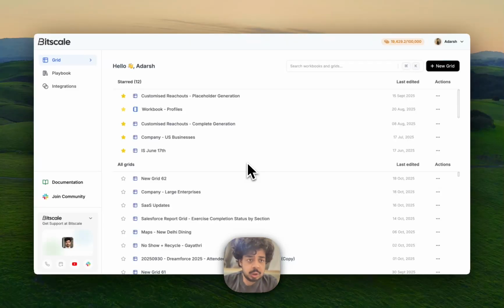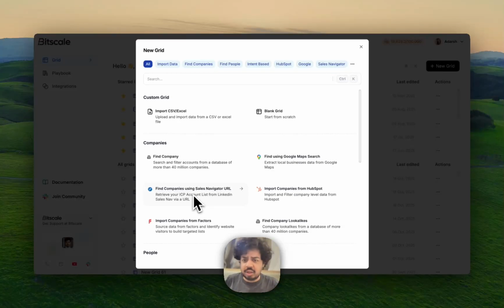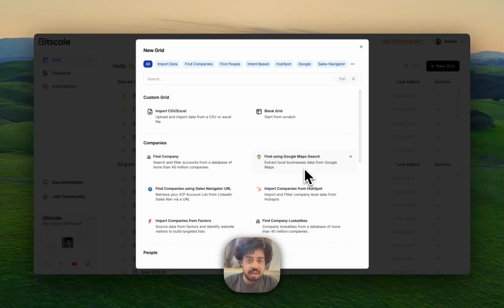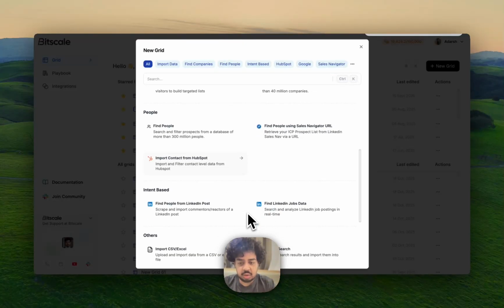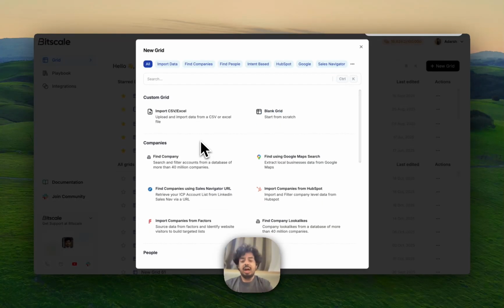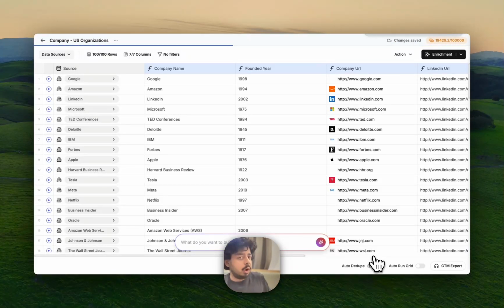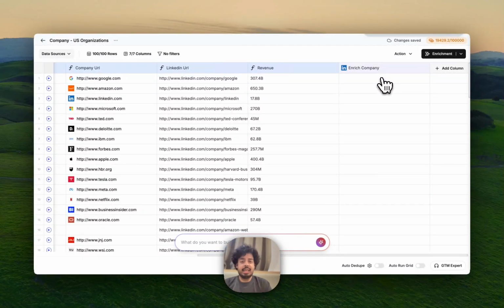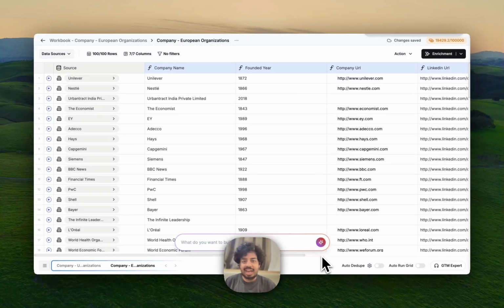Creating your first grid on Bitscale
Learn how to create your first Grid in Bitscale. Explore all available data sources, from company and people lookups to intent-based signals — and organize your workflows into workbooks for seamless outbound management.